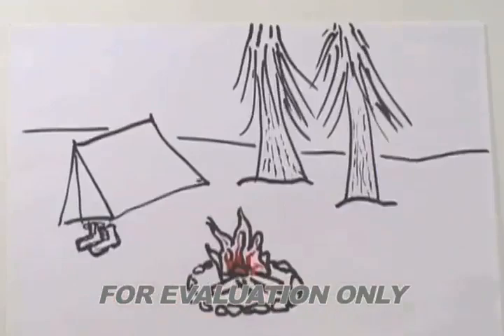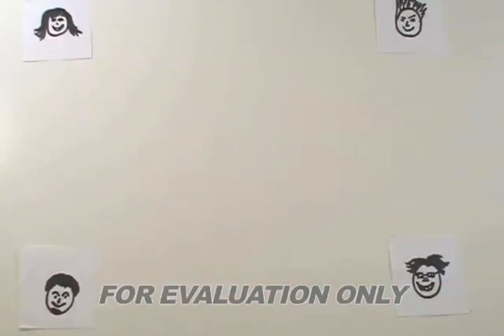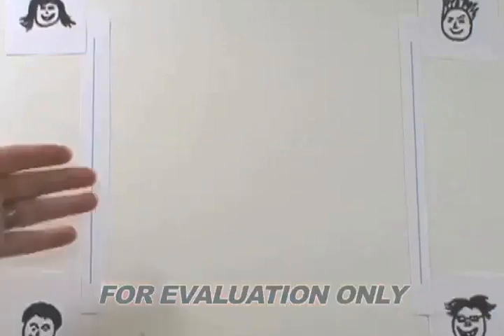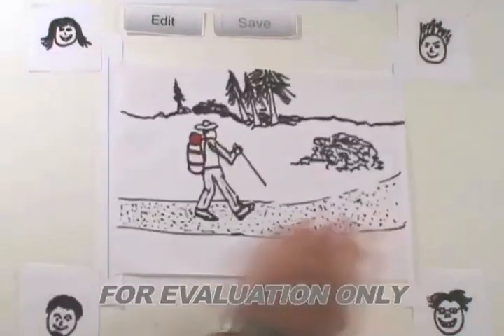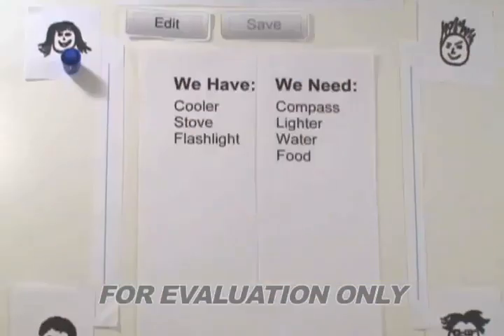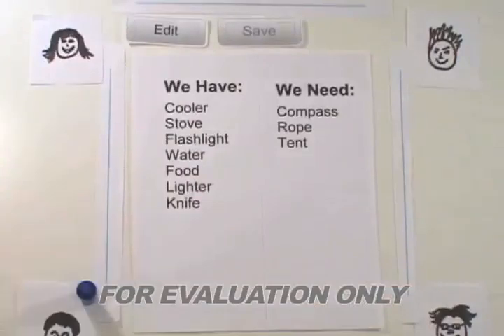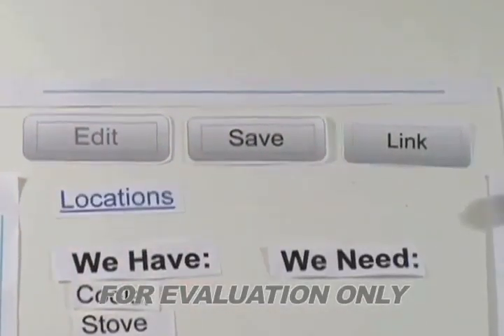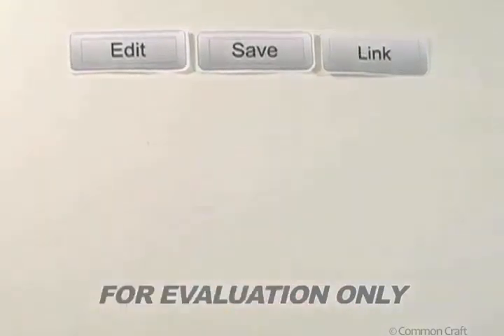what is Wikis ? | Technology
Title - Wikis

These four friends are going on a camping trip. They need to bring the right supplies because they're backpacking. The group needs to plan and plan well, so coordination is key.
They're all computer users, so they start planning with an email. It's start with one, but then becomes a barrage. Email is not good at coordinating and organizing a group's input. This is the old way - Booo!
The important information is scattered across everyone's inbox. This isn't coordination! Let's start over.
There is a better way. It requires using a website called a wiki. Using a wiki, the group can coordinate their trip better. This is the new way - yaay!
Most wikis work the same. They make it easy for everyone to change what appears on a webpage with a click of a button. It's as easy as erasing a word and rewriting it.
The buttons are really important. There are two that are essential. They are "edit" and "save", and they are always used together. Let's see them in action.
Here are our camping friends and here is a wiki website. Like all wikis, it has an edit button. Clicking this button, transforms the webpage into a document. All you have to do is click it and the webpage becomes a document ready for editing. Editing the page means you can add or remove words or change how they look, just like writing a letter.
Once you're finished editing, you click save and the document becomes a webpage once again, and is ready for the next person to edit it - easy!
Edit - Write - and Save. Using this process, a group can coordinate more easily. Let's apply this to our camping friends, who need to bring the right supplies.
Mary signs up for a wiki site and then sees the new site for the first time. She clicks the edit button to get started. She creates two lists for camping: What we have and what we need. Under "we have" she lists the things she will bring: A cooler, stove and flashlight. Under "we need" she lists items that others need to bring: compass, lighter, water, and food. She finished the process by clicking save and the website now has lists for the camping trip.
Now it's John's turn. John visits the wiki website and clicks edit and the page becomes a document ready for him to make changes. John volunteers to bring food and water, so he moves those to the have column. He also realizes the group will need a knife and rope. Once he's finished, he clicks save and the wiki is ready for the next person.
Henry visits the wiki, clicks edit and he can edit the page. He remembers they need a tent. Henry saves the page and the wiki is ready for Frank. Frank edits the page and agrees to bring the remaining items, completing the process.
Frank saves the page and realizes something awesome. The group has created the perfect camping list - without email - yaay!
But wait! One thing is missing. They need a location for the campsite. The wiki can help with this too, but another page is needed.
John visits the wiki and clicks edit to edit the page. He types in the word "locations" and highlights it. He thens clicks the "link" button. This changes the word "locations" into a link to a new page.
John clicks save and next, Frank visits the wiki and sees the lists and the link to the new page. He clicks on the "locations" link and arrives at the new page. This new page enables the group to use the same "Edit, Write, Save" process to coordinate locations. This process can be repeated over and over.
These three buttons, edit, save, and link make it possible to organize a great camping trip or create the world's biggest encyclopedia.